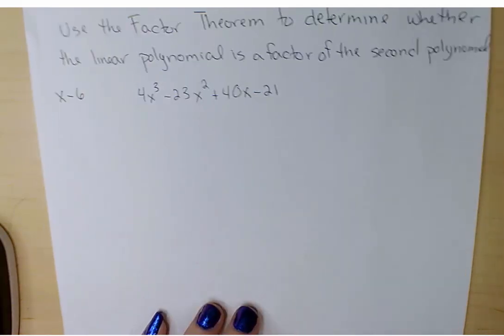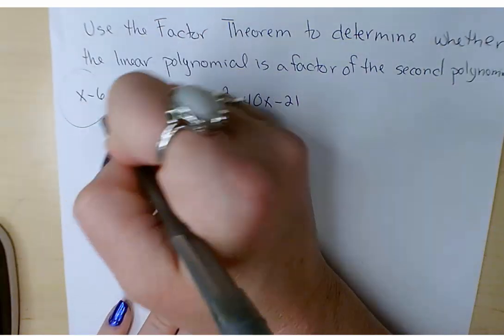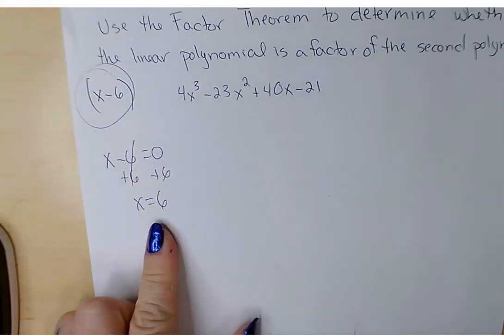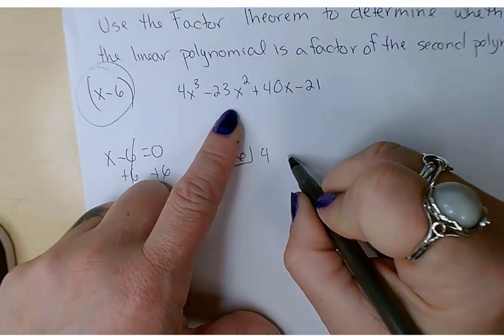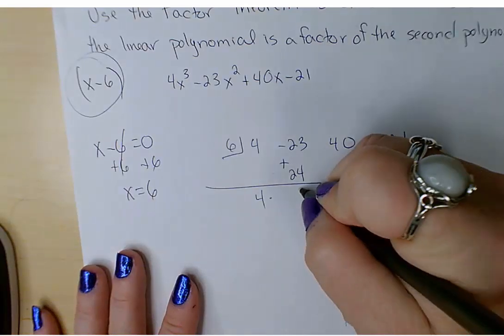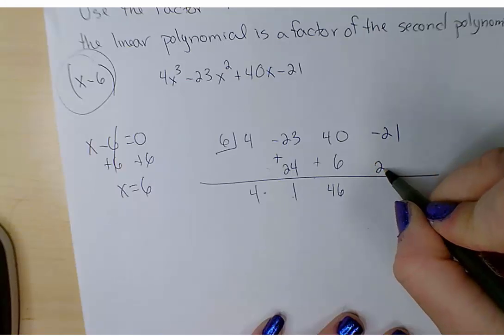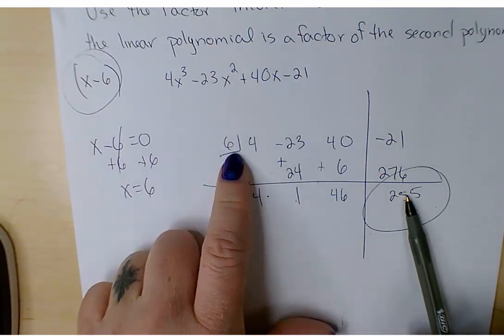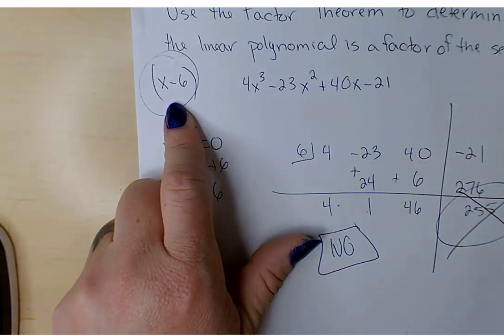Use the Factor Th. to Determine Whether the Given Polynomial is a Factor of the Second Polynomial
This video covers one example on how to determine if a given polynomial is a factor of second polynomial.